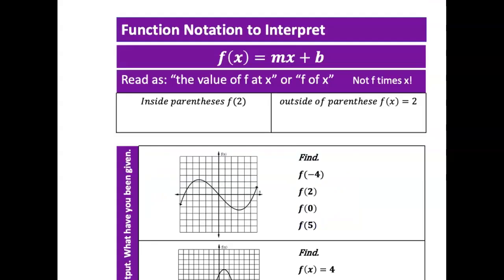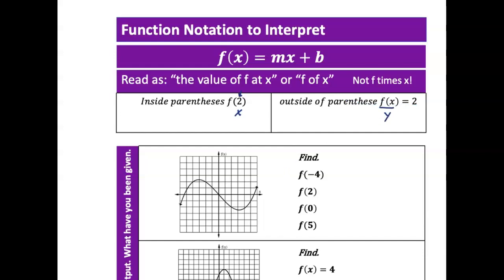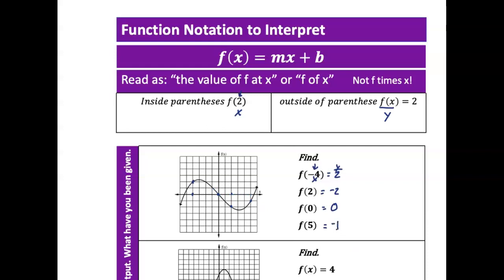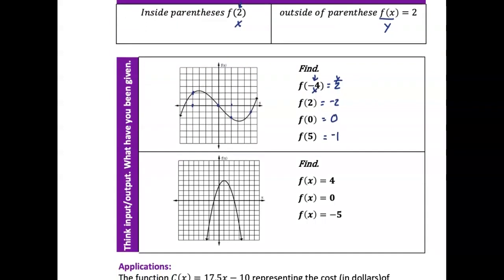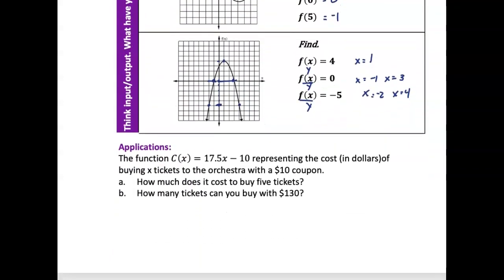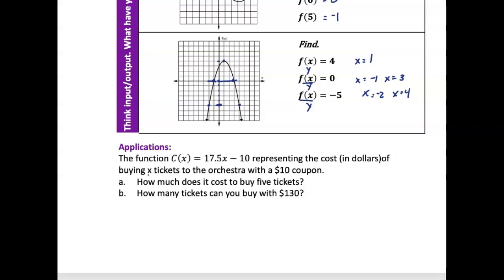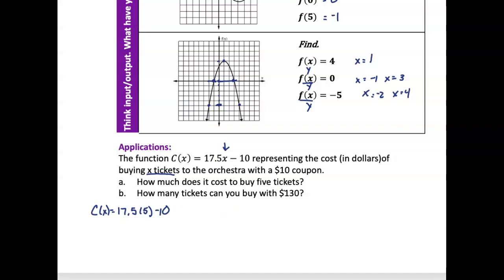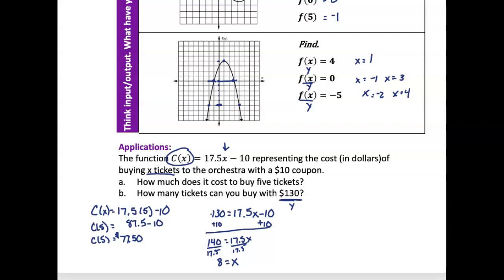Function Notation and Graphs